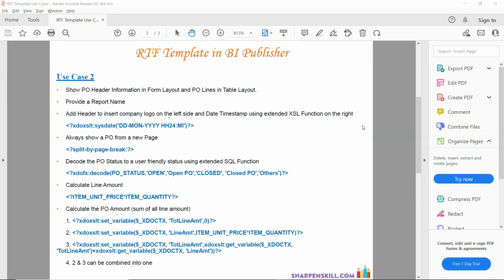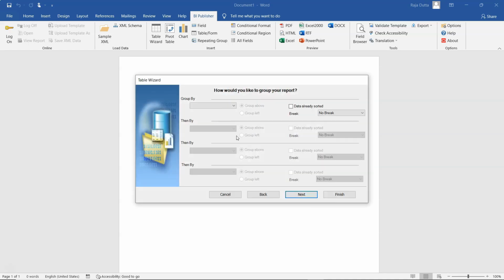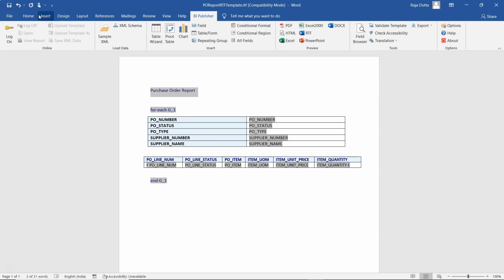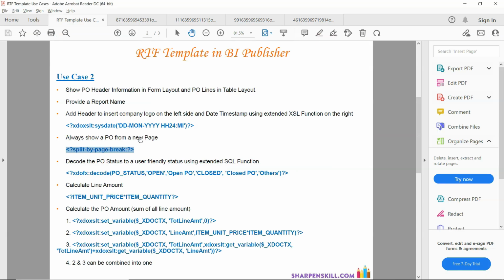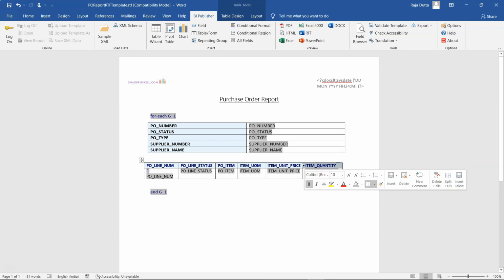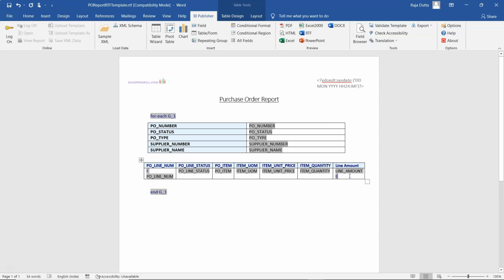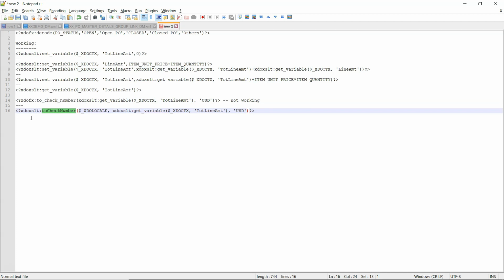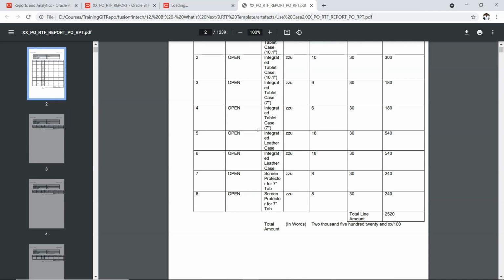All about RTF Template in Fusion BI Publisher - Part 2